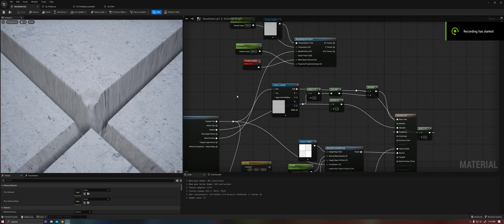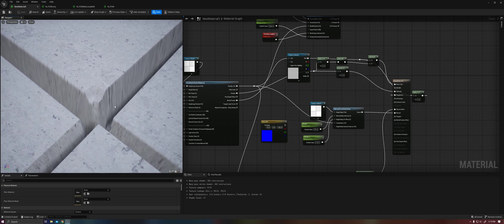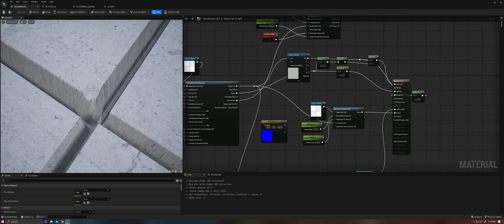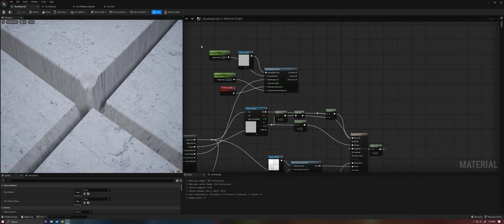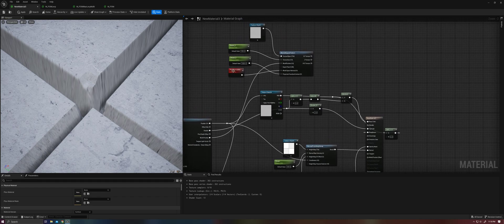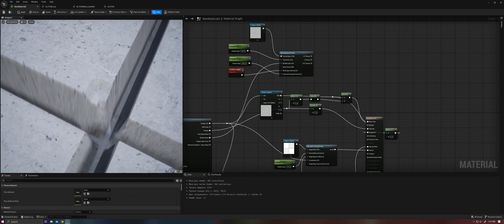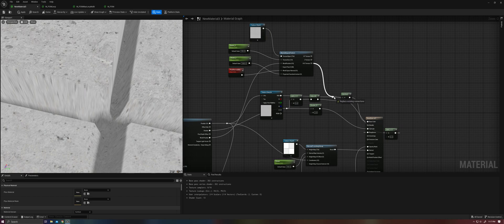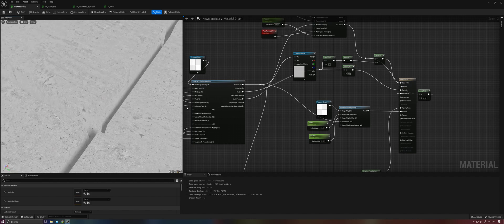Parallax Occlusion Mapping Deep Dive EP: 5 - Fixing Stretched Textures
The default texture projection can lead to ugly texture stretching when paired with POM, especially on steep surfaces. Fortunately, the POM node outputs world position, which allows us to easily fix this with world aligned textures or alternative projections.